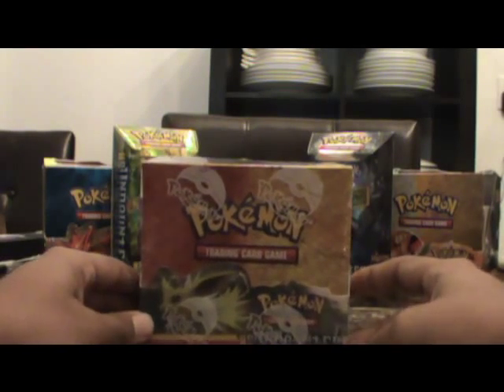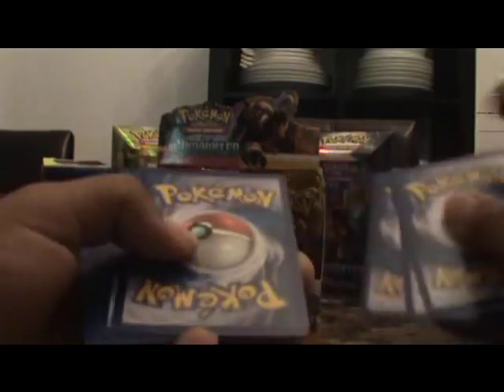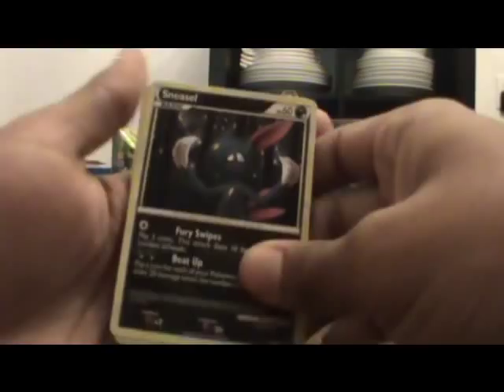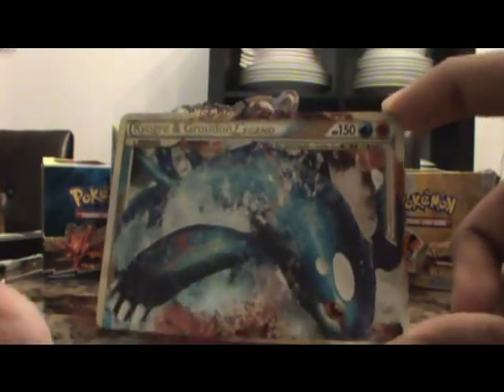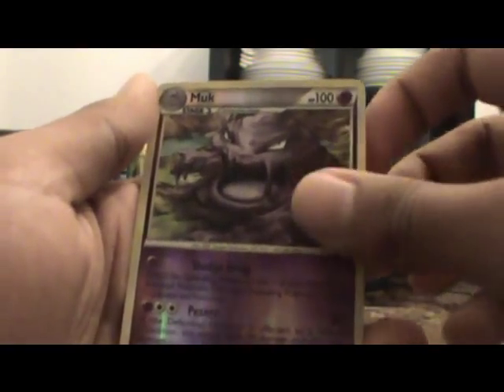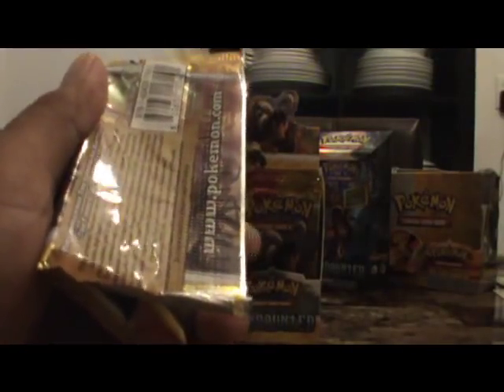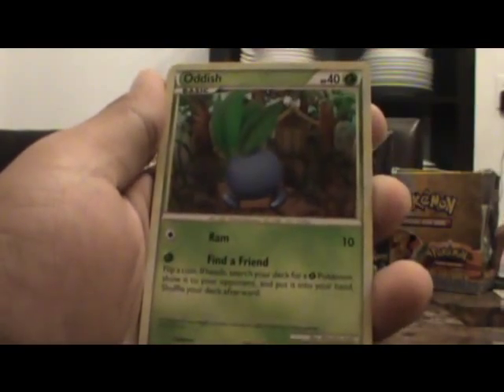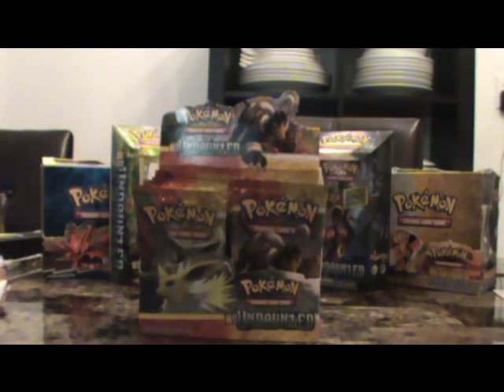Episode 14: HS Undaunted Box opening PART 1/4 Great PULLS!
First part of the HS Undaunted Box opening! Please watch all 4 parts! pretty cool pulls and funny reactions